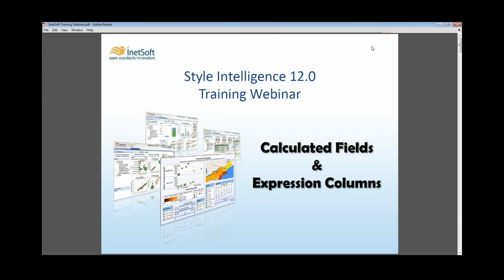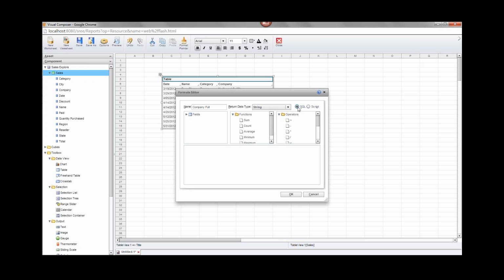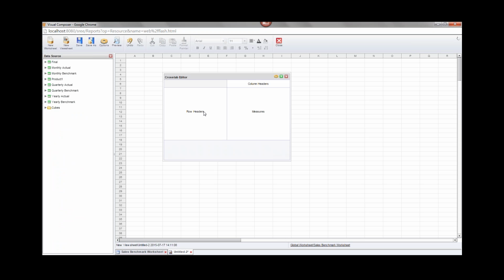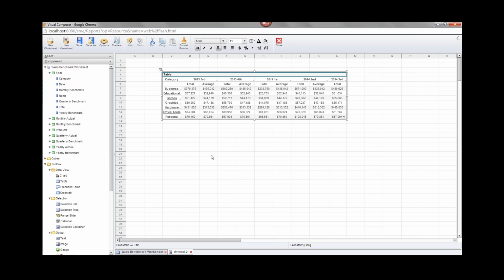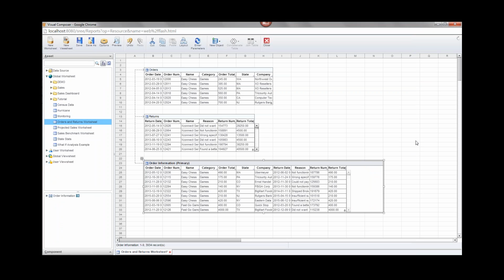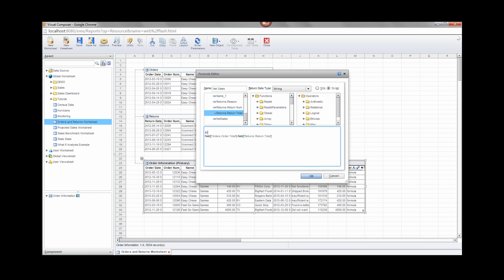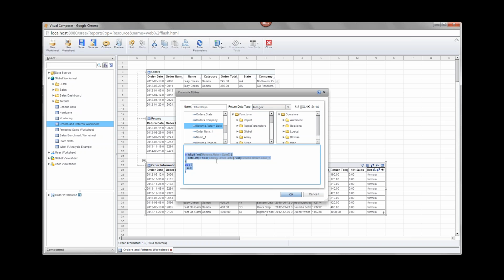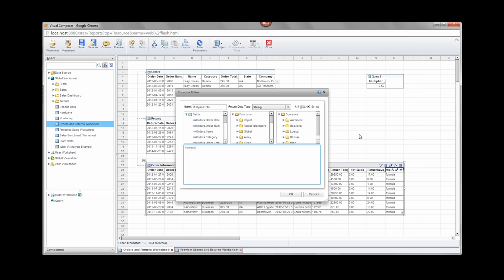Using calculated fields and expression columns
Learn how to create mathematical expressions to make KPIs on the fly for use in dashboards, reports and visual analyses.